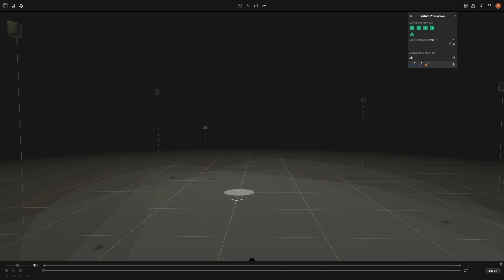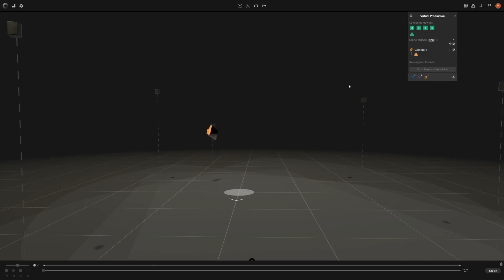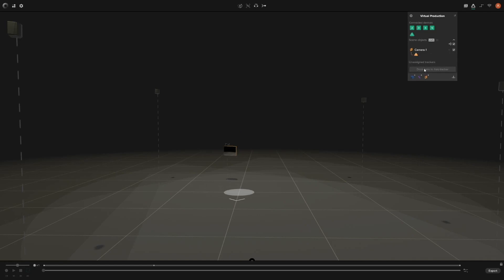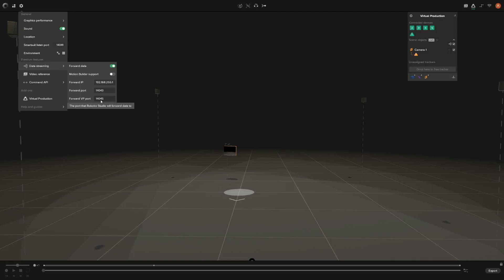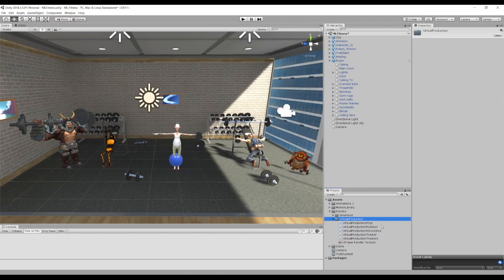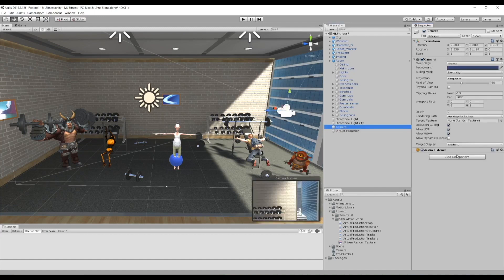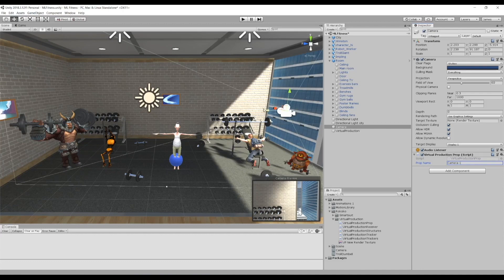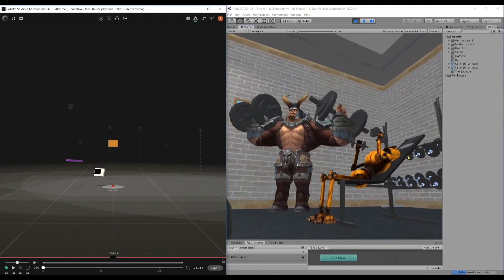Rokoko Studio Tutorial: How to setup a Virtual Camera in Unity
A virtual camera gives you the ability to control the camera within your Unity project with a Vive tracker. Learn all about how to set up a virtual camera using our Virtual Production.